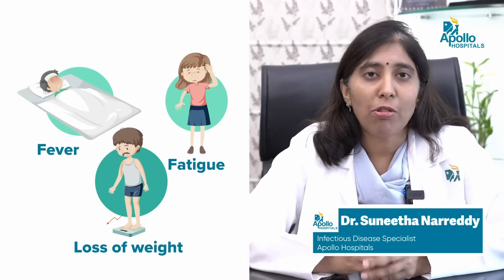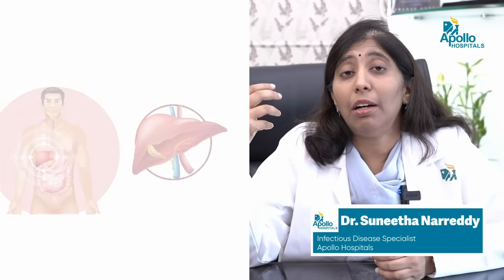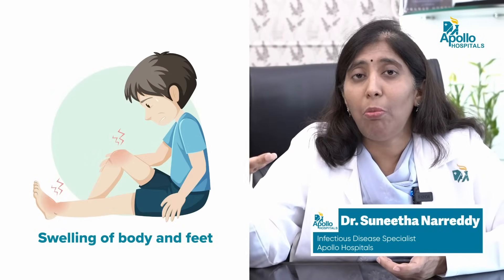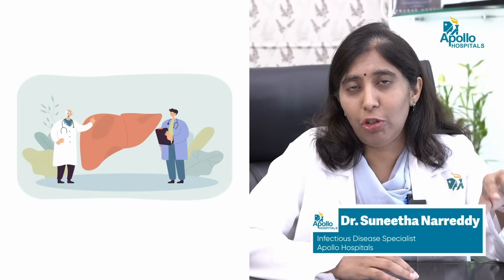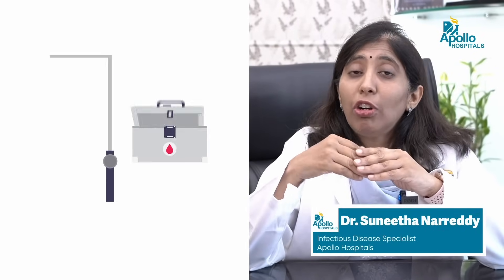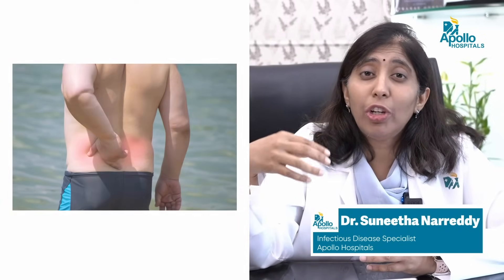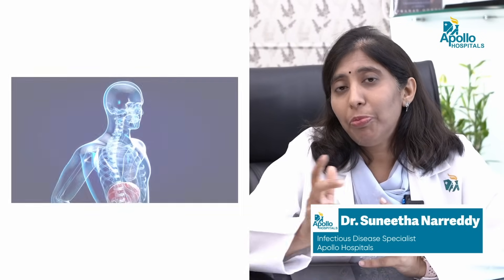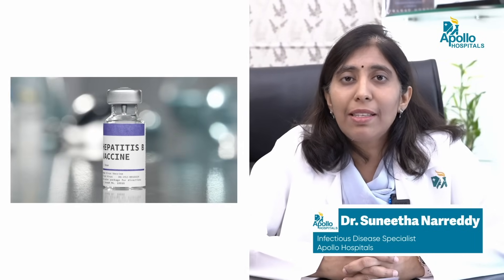Hepatitis B: Causes | Symptoms | Treatment | Dr Suneetha Narreddy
Dr. Suneetha Narreddy is an infectious disease specialist in Apollo Hospitals, Hyderabad.

In this video, she talks about hepatitis B a small DNA virus-causing disease with the same name. The virus causes infection in the liver, which can be acute or chronic.

00:00 to 00:10 - Introduction

00:11 to 00:34 - What is Hepatitis B?

00:35 to 01:08 - Symptoms of Hepatitis B

01:09 to 02:47 - Causes of Hepatitis B

02:48 to 03:31 - Types of Hepatitis

03:32 to 04:29 - Transmission of Hepatitis B

04:30 to 06:48 - Complications of Hepatitis B

06:49 to 07:05 - Vaccine for Hepatitis B

07:06 to 07:55 - Prevention of Hepatitis B

07:56 to 08:14 - Conclusion

○ The video does not constitute medical advice, medical consultation or telemedicine services and there is no doctor-patient relationship between the physician in the video and any viewer or listener of the video.
○ No patient should carry out any self-medication or self-treatment based on the video and should consult a doctor with respect to any medical queries.
○ The information in the video is being provided only as a public lecture to improve public health awareness, for bona fide scientific, educational and social purposes.